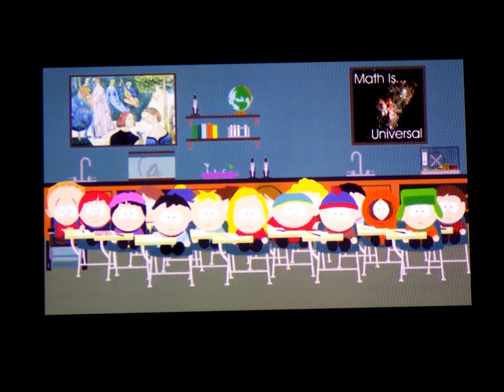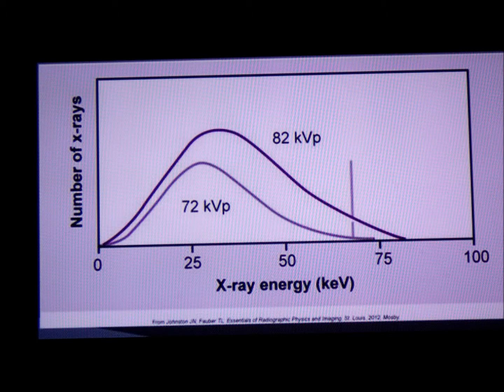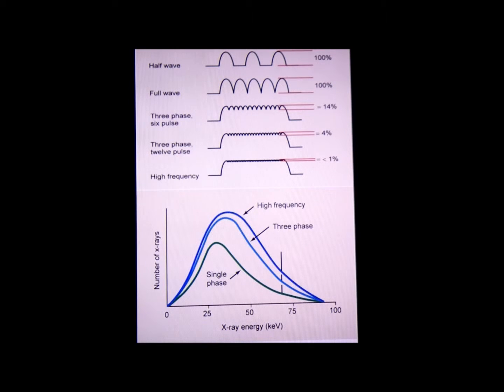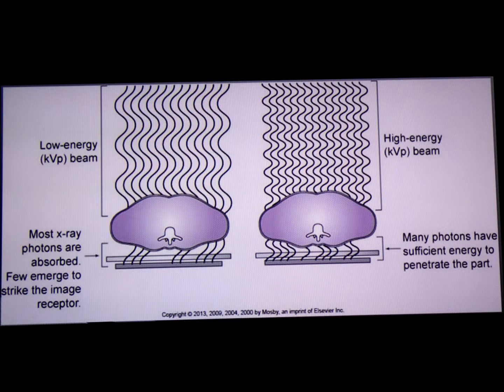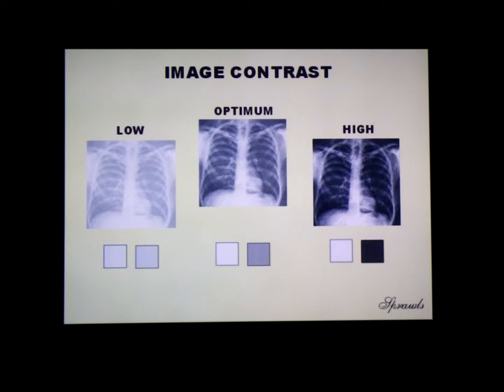MRAD 119 kVp and Contrast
A hack job video for a class project.